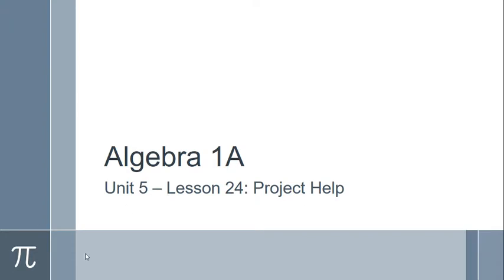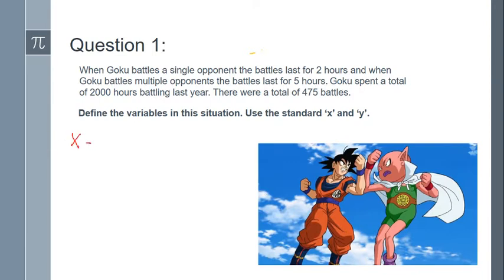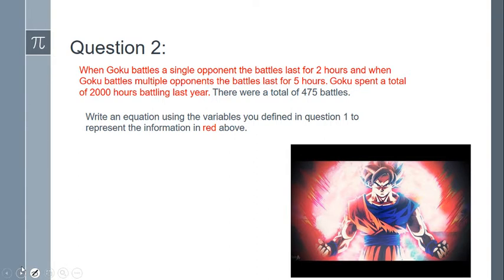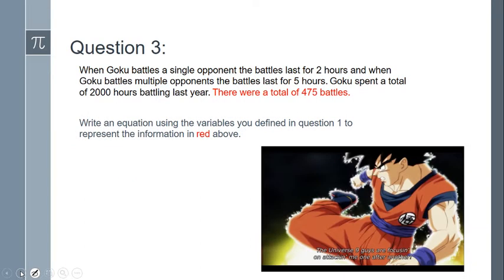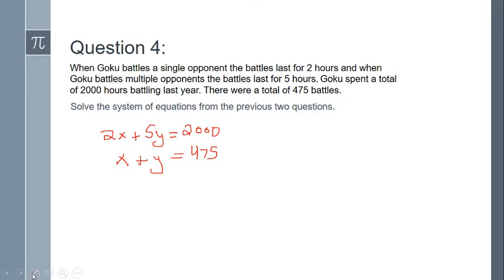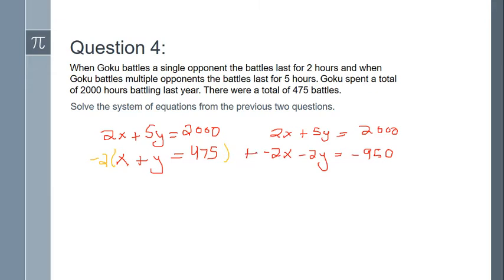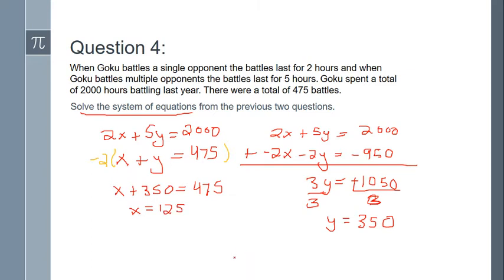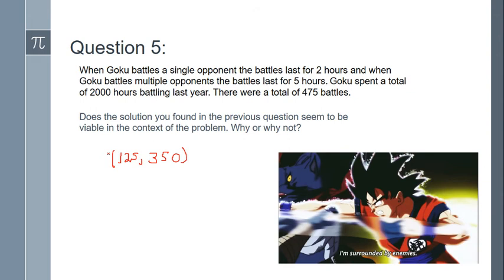Algebra 1A P5 Lesson 24